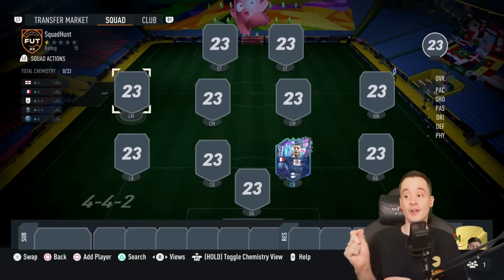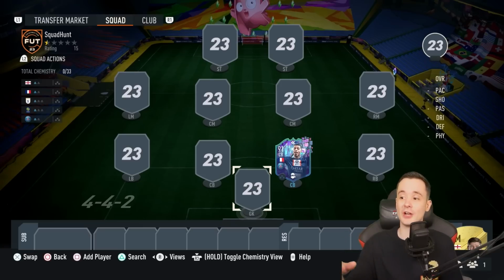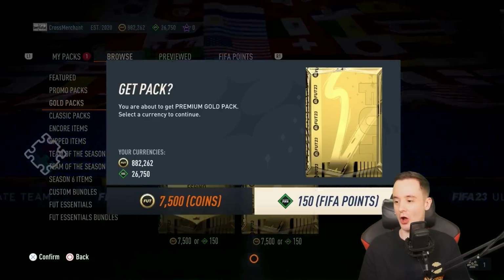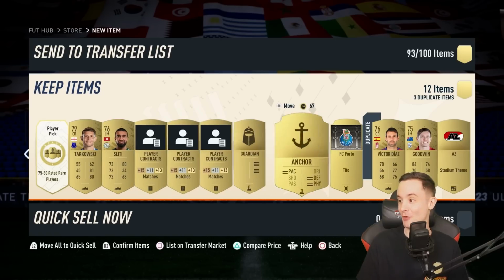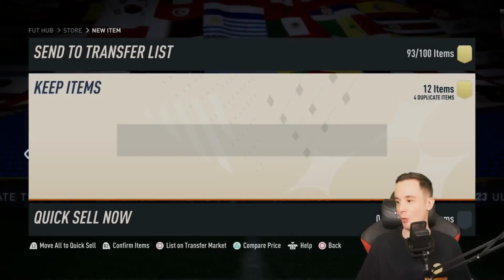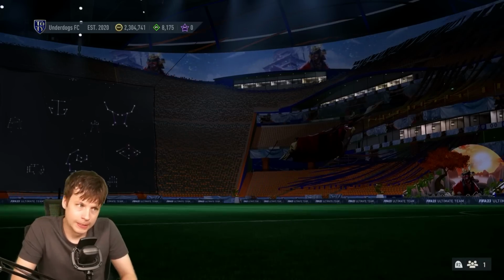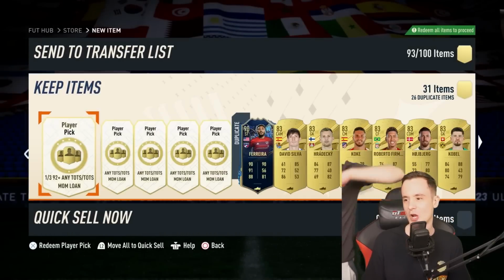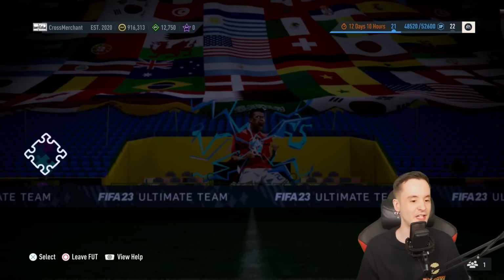FIFA 23 TOTS SQUAD HUNT KIMPEMBE!!!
SQUAD HUNT RULES:

Both use the same formation, no tactical / custom tactic changes allowed AT ALL.

We start at GK and open packs until we pack a GK. The first GK we pack, has to go into our team. We then move onto the next position.

If you pack a walkout or special card, you can buy ANY player in that position (Even use a player in your club) AND you can remove a player from your oponents team (Any player of your choice)

The players that we pack, we CAN NOT CHANGE THEIR POSITION. We have to use the position the player is default on in the pack. We CAN however, change the position of a player we choose to put in our team.

Whoever completes their team first, can replace any player in their team for...Any player.

We play each other 1v1. The loser, discards the star player of the episode (This player changes every episode)